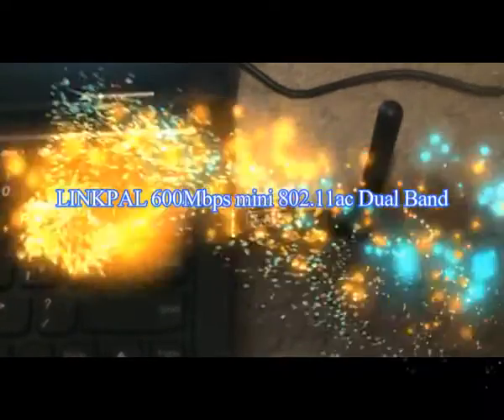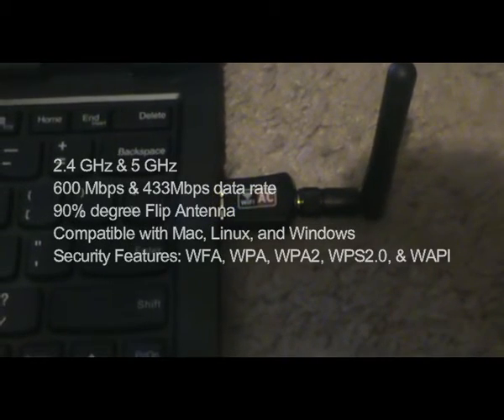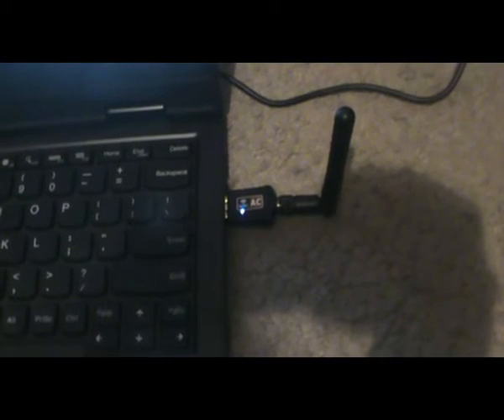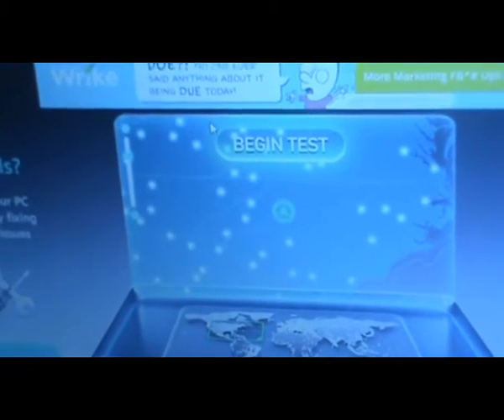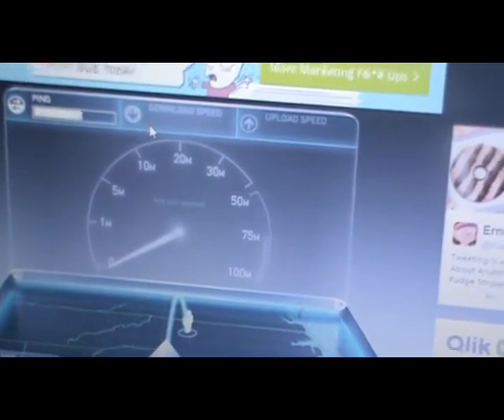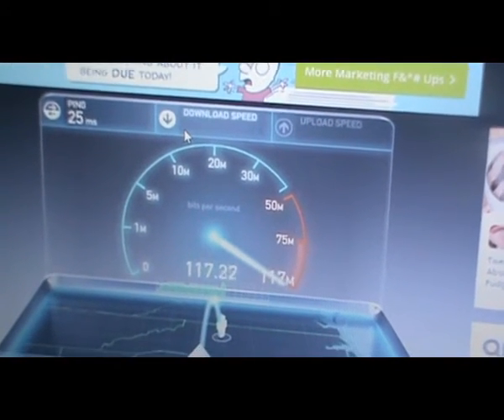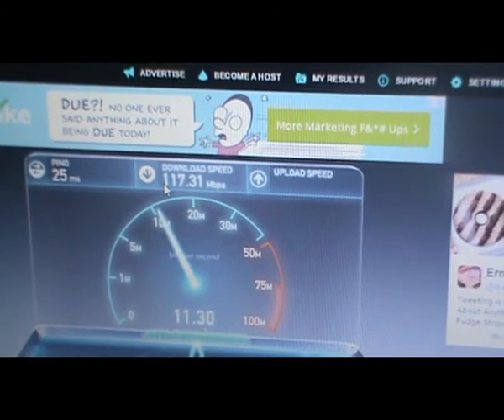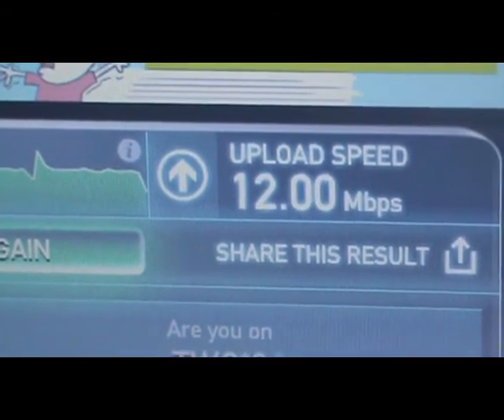Wifi Adapter Review - LINKPAL 600Mbps mini 802 11ac Dual Band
LINKPAL 600Mbps mini 802 11ac Dual Band Wifi Adapter Review

The Linkpal dual band wifi helps with the disconnects and lagging of my laptop. Included in the package: adapter, mini CD, and instructions. The device is small and easy to store. I had to transfer the file from the mini CD to my thumb drive to access the drivers. The unit will not work without the driver (not plug & play). My laptop does not have a CD/DVD area. Another way to transfer the file is through email, Dropbox, etc... I wasn't able to find a website or driver online. The unit can access both 2.4 and 5 GHz wifi. The antenna flips 90% degrees. It supports Mac, Linux, and Windows. The unit can connect as a client and access point. It can also act as an access point. Overall, a great unit that will speed up your wireless connection.